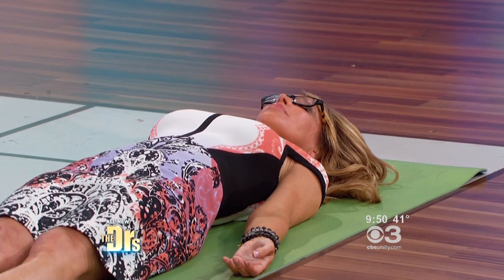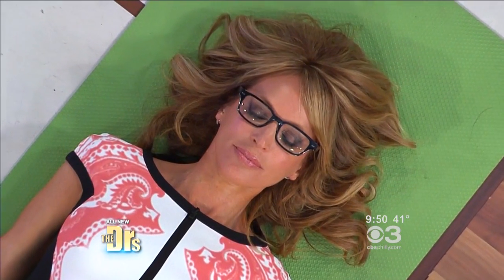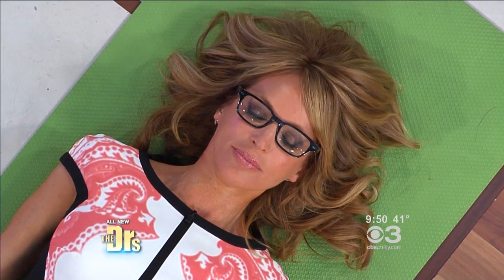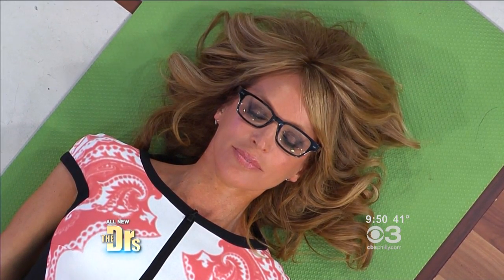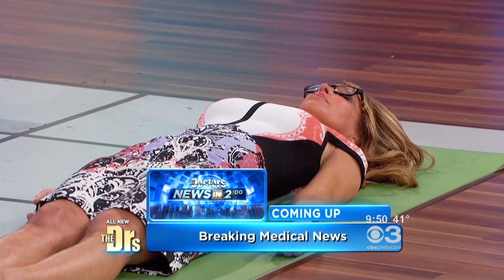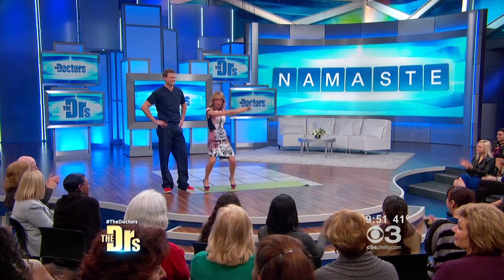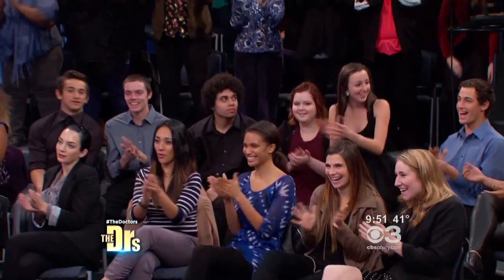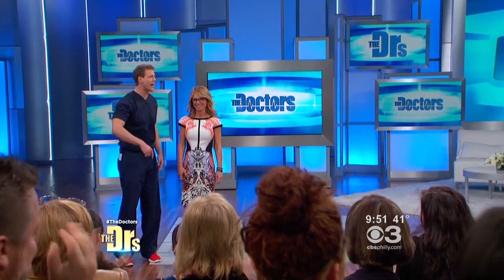JENNIFER BERMAN ---Namaste